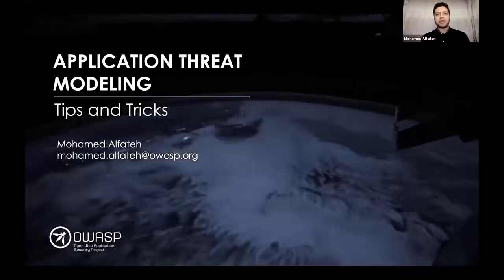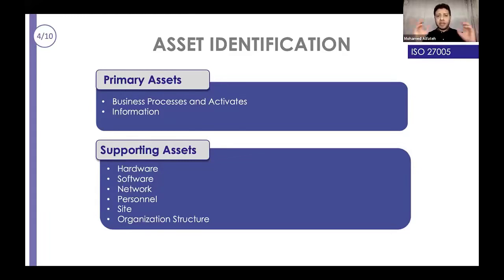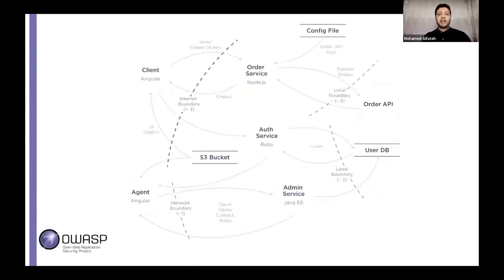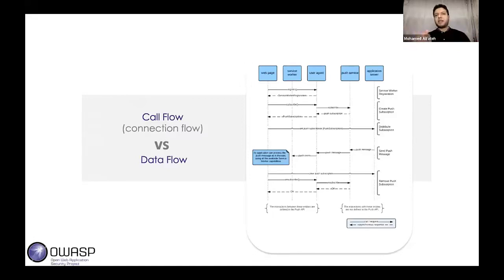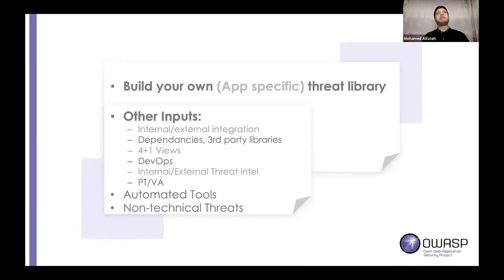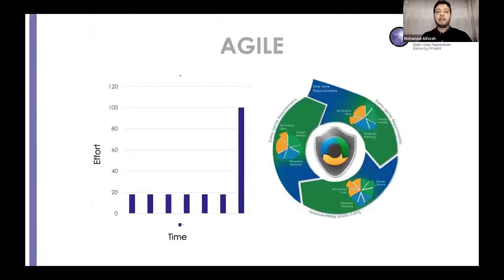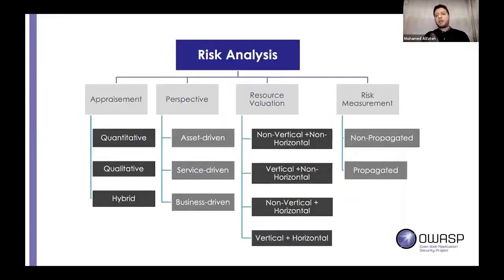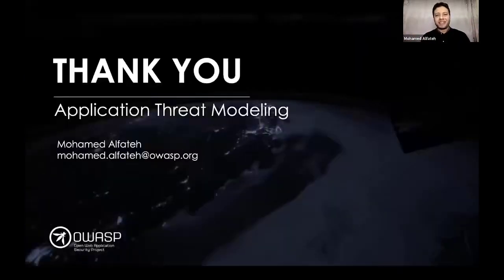Application Threat Modeling Implementation Tips and Tricks Mohamed Alfateh